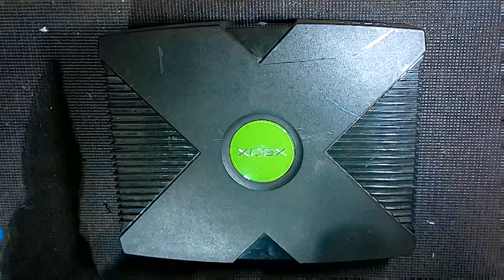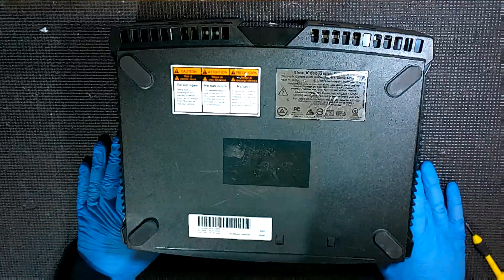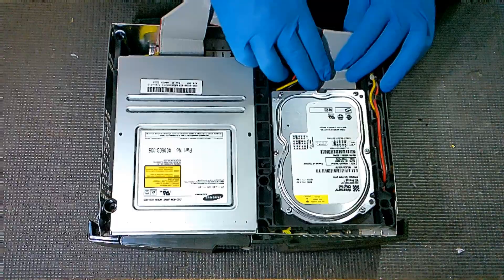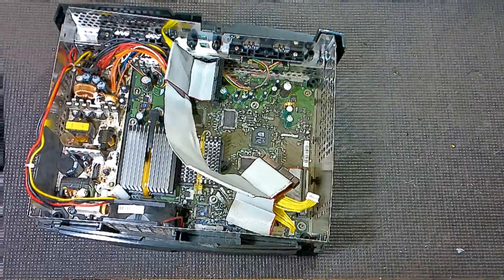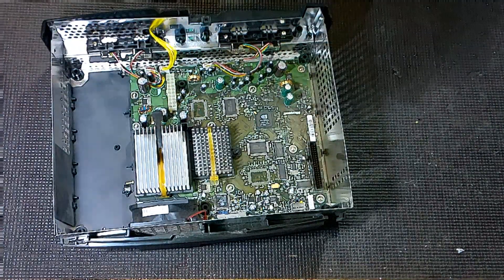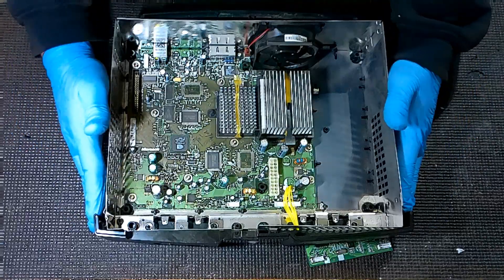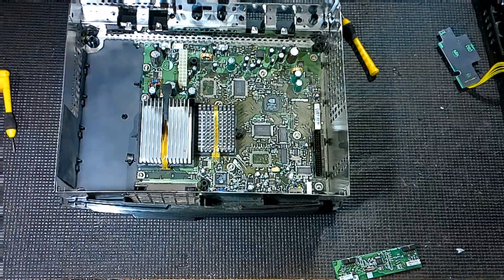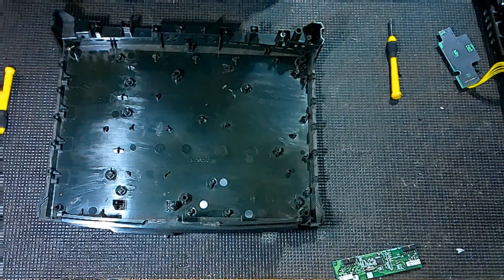Original Xbox teardown and disassembly guide. Learn how to open and take apart your OG Xbox console!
In this video I show you how to fully disassemble and teardown your original Xbox console. You'll be able to open and fully take apart every component on your OG Xbox!